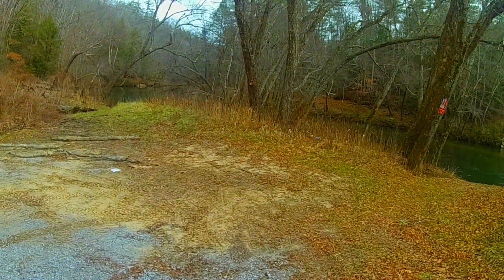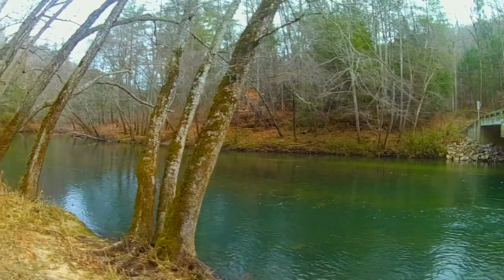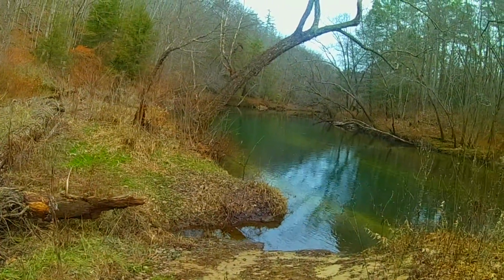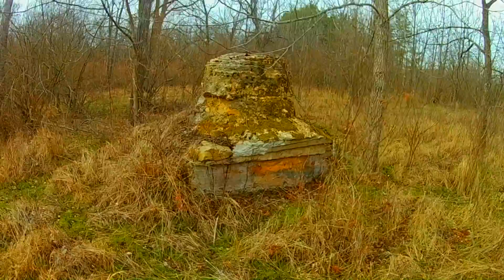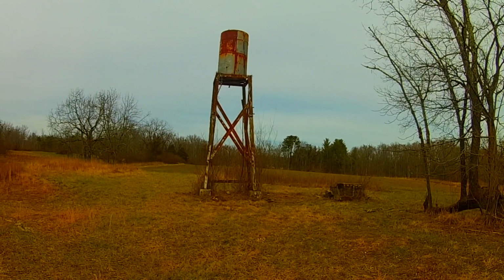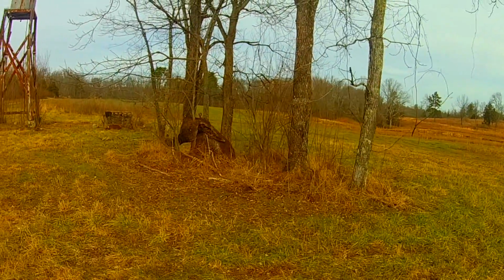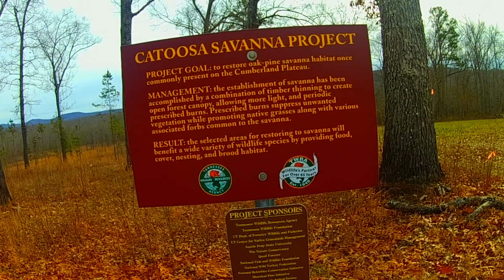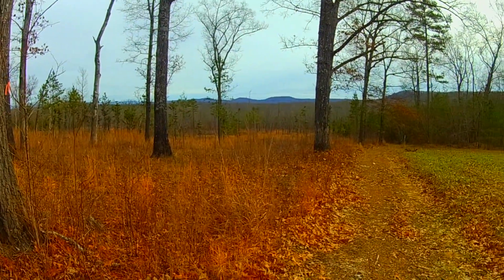Catoosa Genesis Part 1